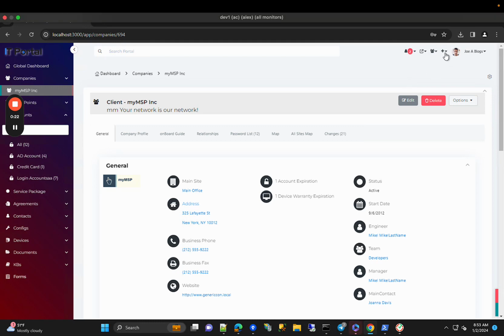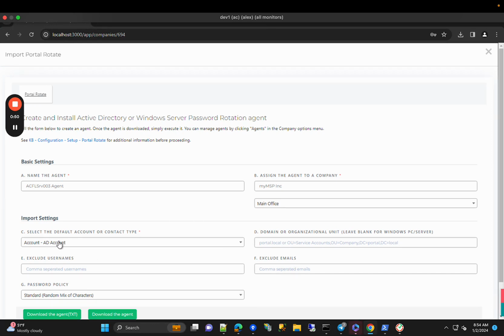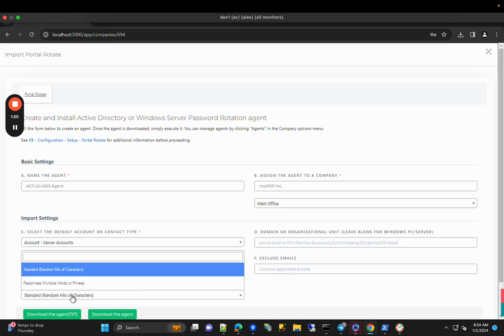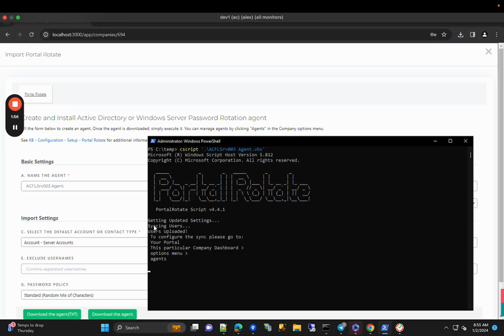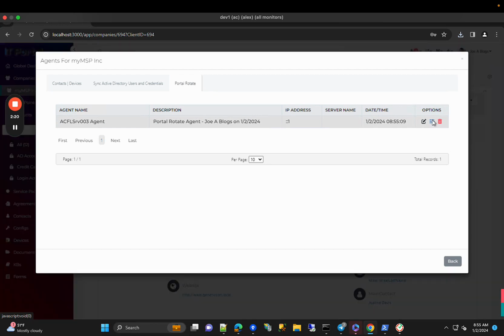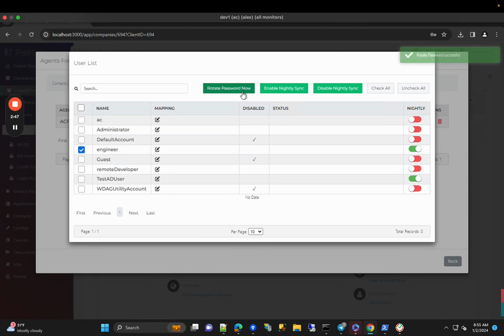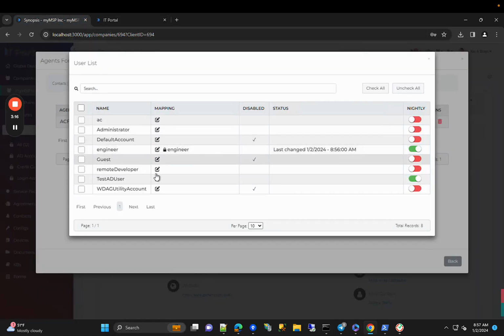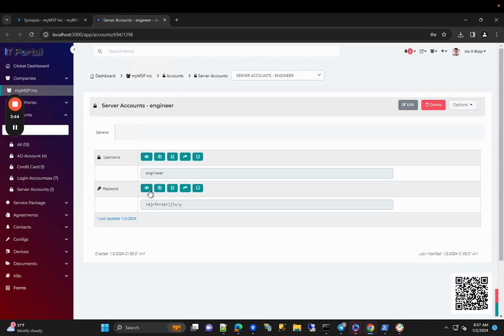Portal Rotate - Window Servers & Active Directory Password Rotation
Portal Rotate is an automated password management and rotation tool add-on within the IT Portal platform. It enhances security for Windows PCs, servers, Active Directory, and Office 365 by enabling administrators to automate the process of changing user passwords on a scheduled basis. With options for immediate password resets or scheduled updates, Portal Rotate ensures credentials are regularly refreshed, reducing the risk of unauthorized access. Its user-friendly interface allows for quick setup and management of password policies, syncing options, and credential mapping to existing accounts. Designed to operate seamlessly in the background, it can be scheduled to run during off-hours, minimizing disruption to users while maintaining optimal security standards.